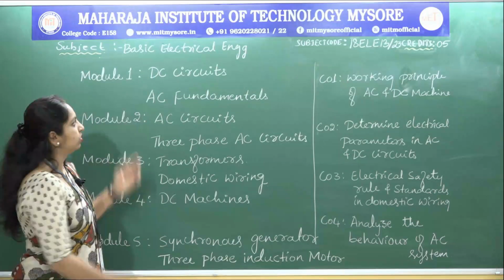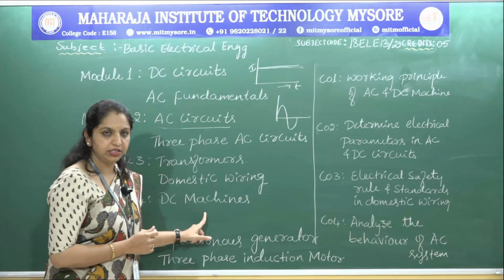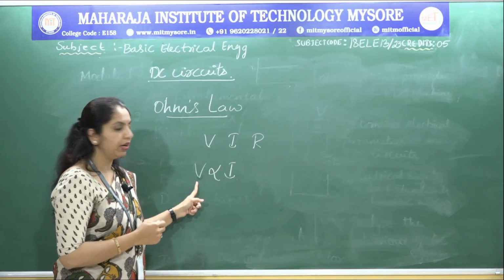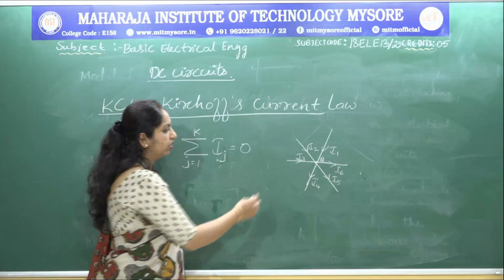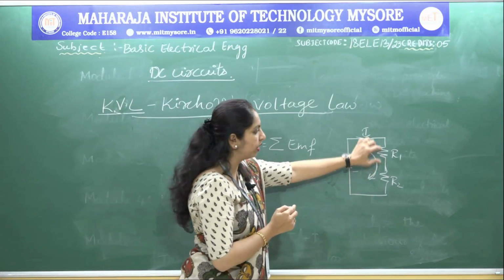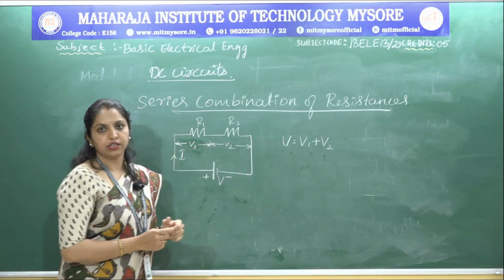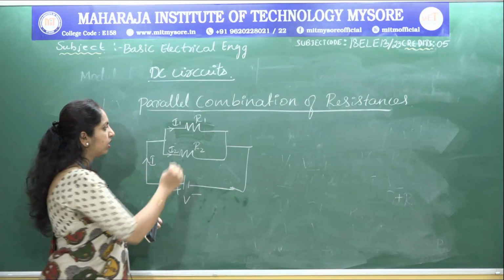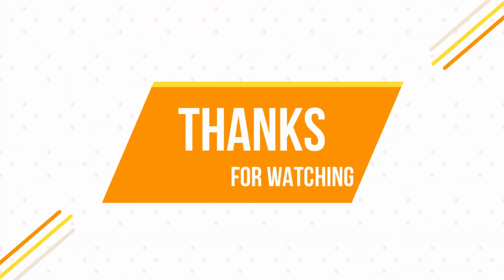Introduction to Basics of Electrical Engineering /1st SEM / M1 / S1